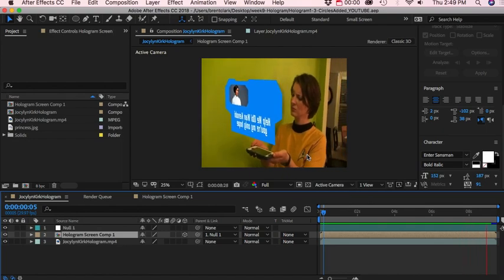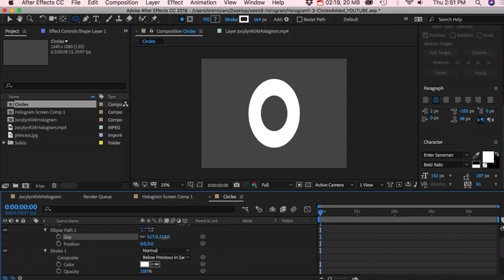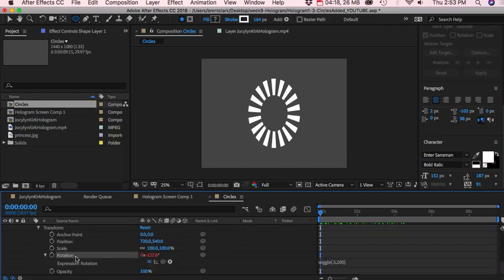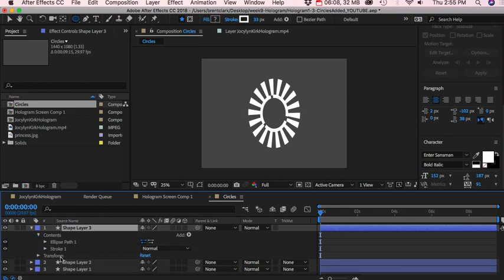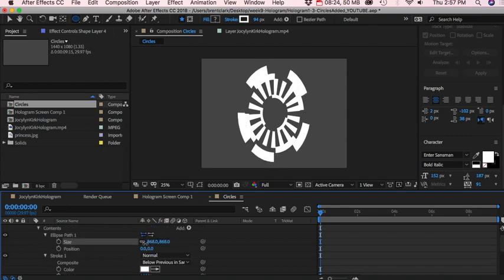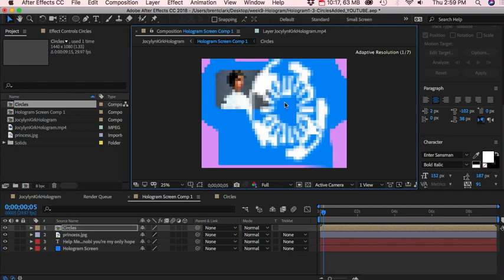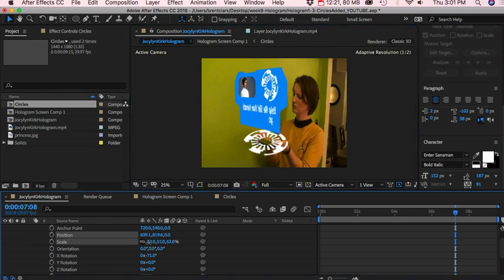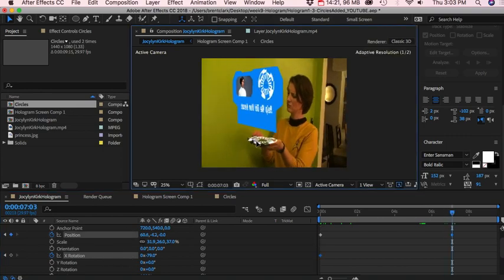After Effects Lesson 3 - Adding circles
Adding animated circles to the hologram screen. Adding the same composition of circles to the hologram base.